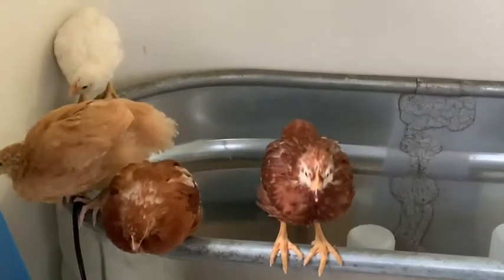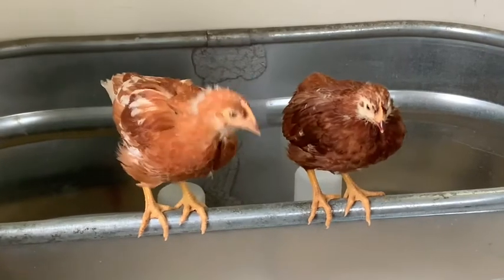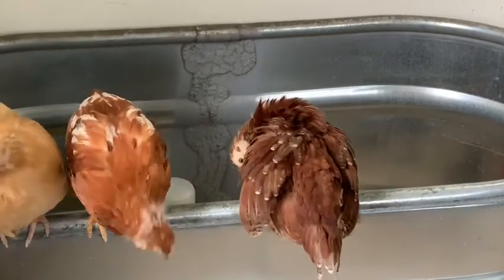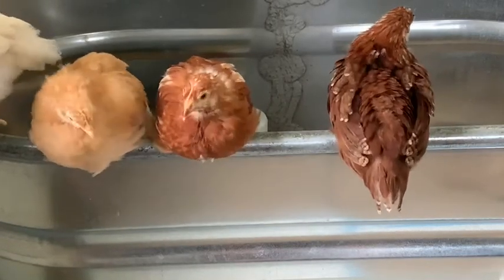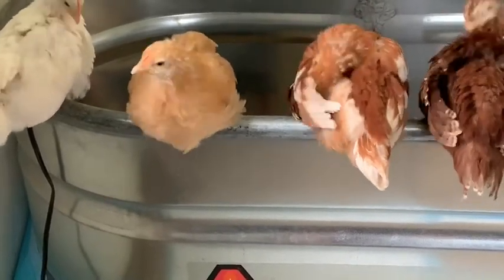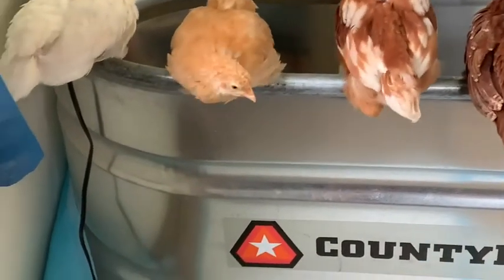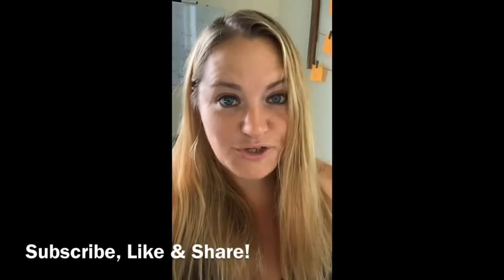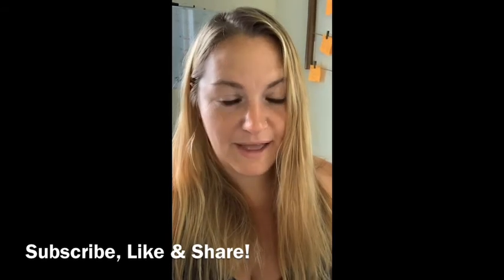Golden Girls Week 6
My chicks are hitting the 6 week mark!  Let’s catch up with my Rhode Island Red, ISA Brown, Orpington and Amberlink!